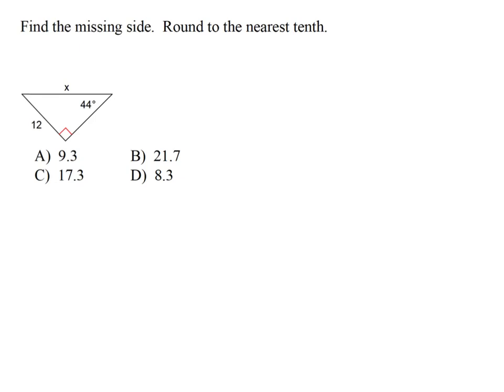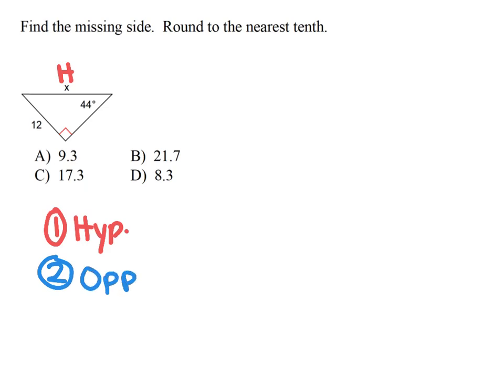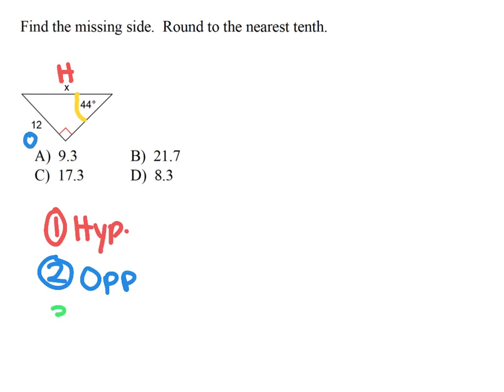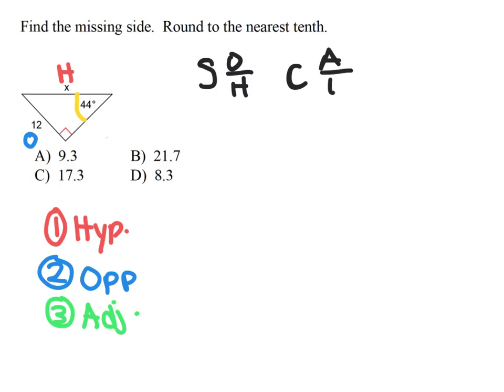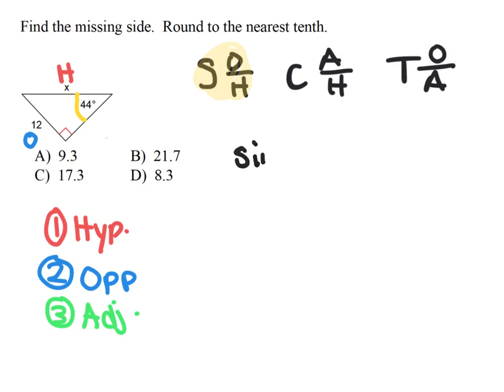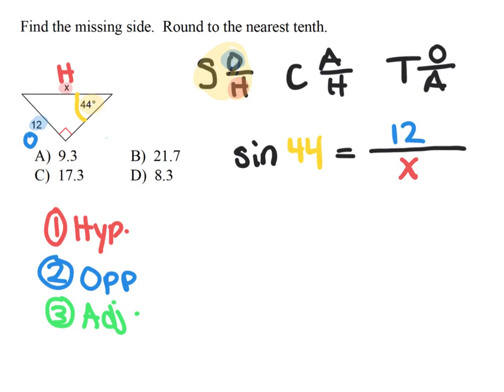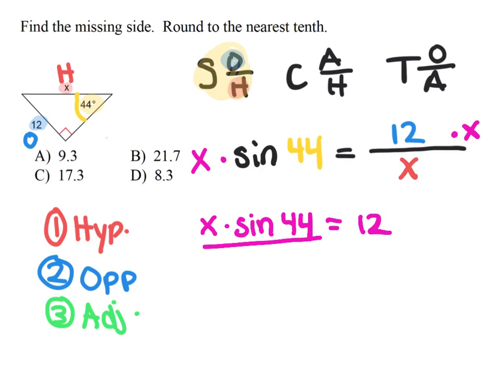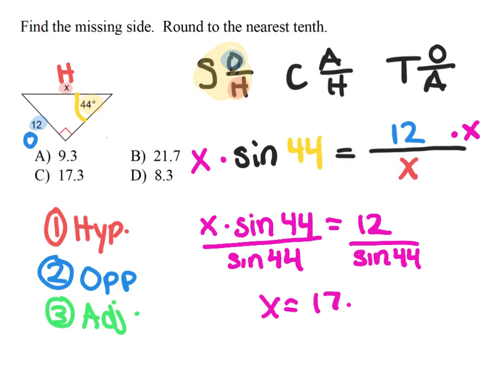Solving for a Missing Side of a Right Triangle with Trigonometry Example #2